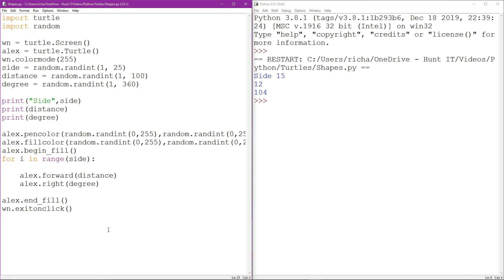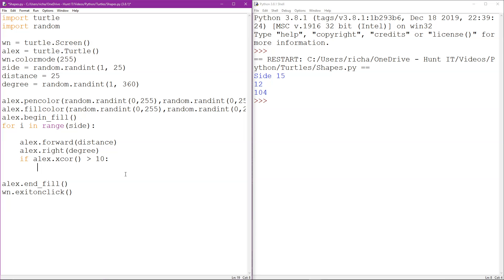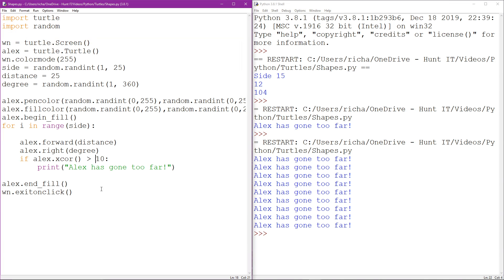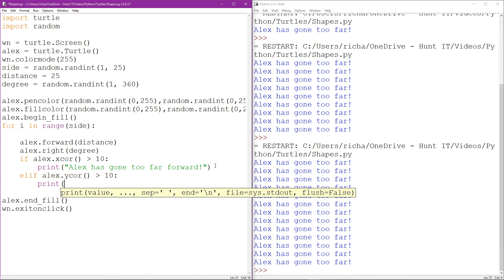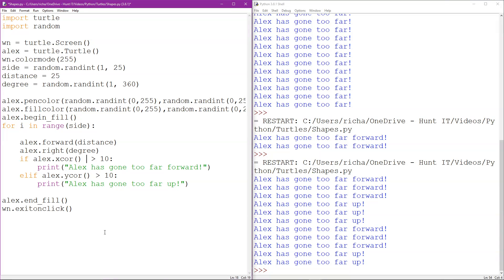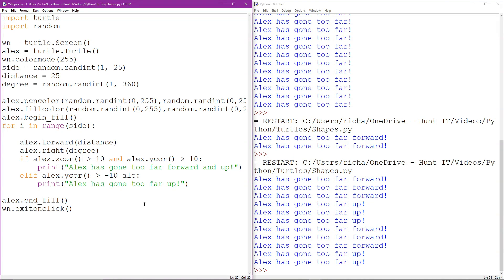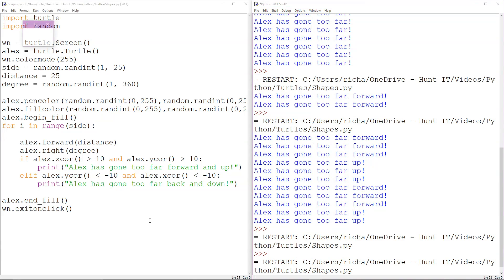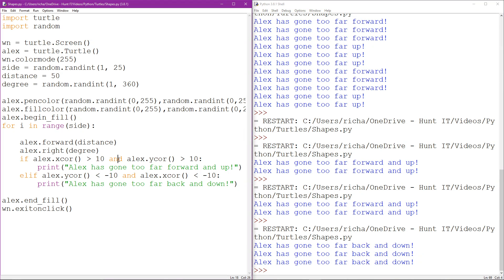Python Turtles Part 5 - Detecting turtle's location with xcor and ycor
You will often need to work out where your turtles are on the screen.
The following two commands are used to find the current x and y coordinates of a turtle:
xcor()
ycor()

Using IF statements will mean you can decide what to do in your program based upon the turtle's location.